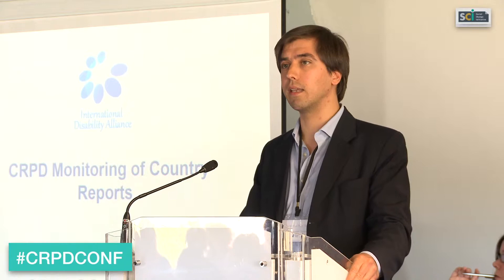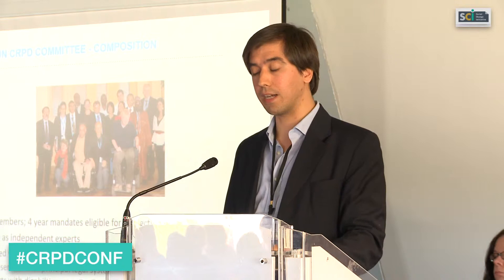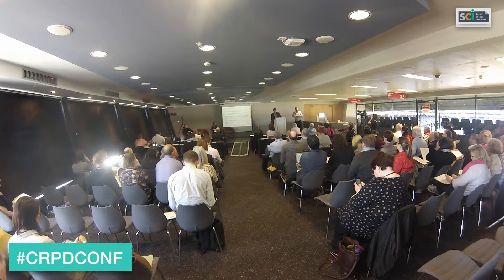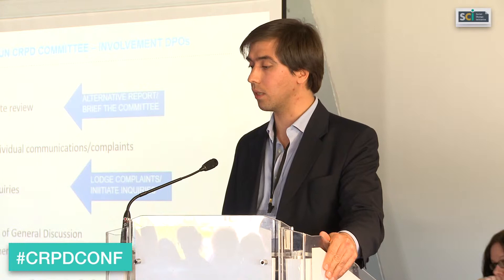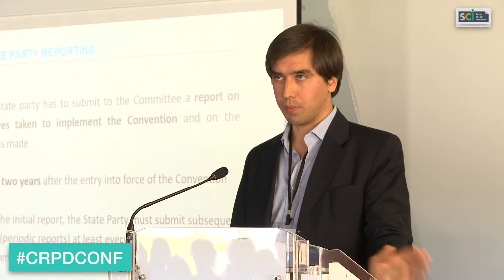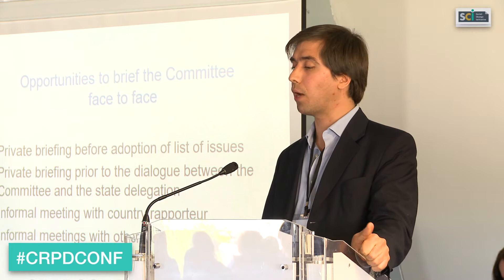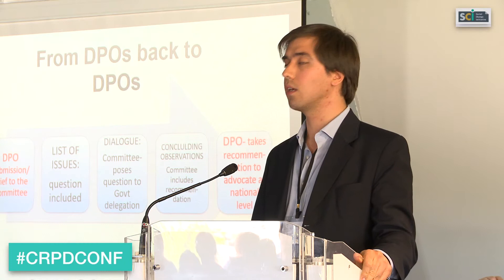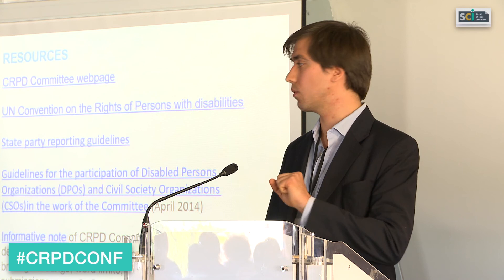Juan Ignacio Perez Bello speaking at the CRPD Conference in Croke Park, 10th May 2017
Juan Ignacio Perez Bello, Human Rights Officer at the International Disability Alliance, speaking at the Conference on the United Nations Convention on the Rights of Persons with Disabilities (CRPD) at Croke Park, 10th May 2017.